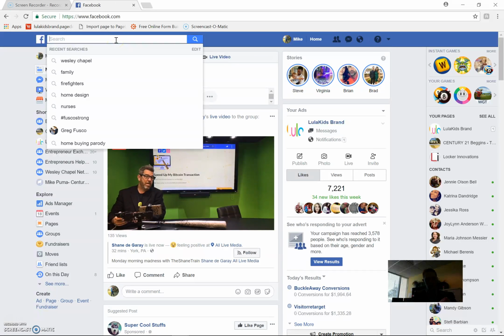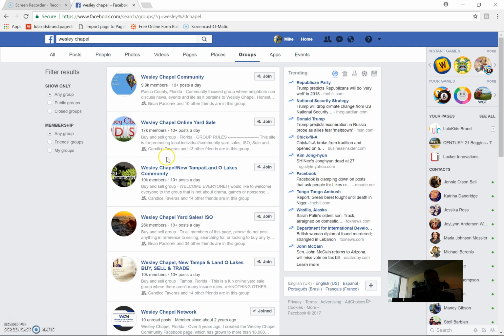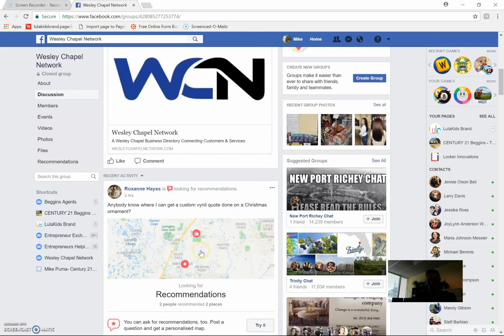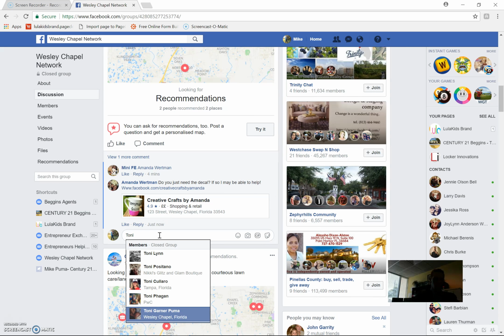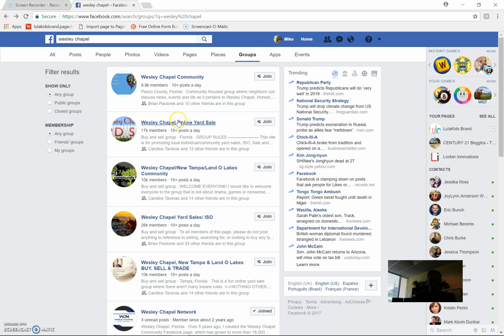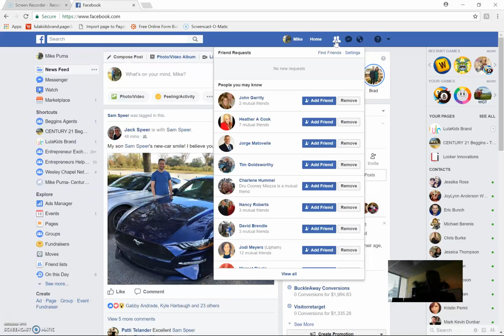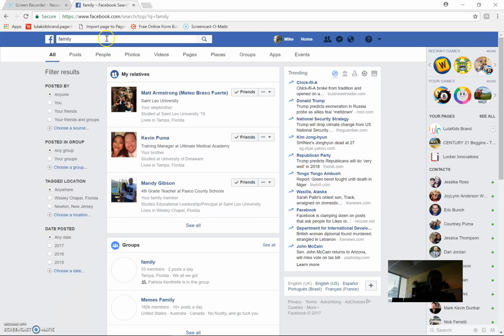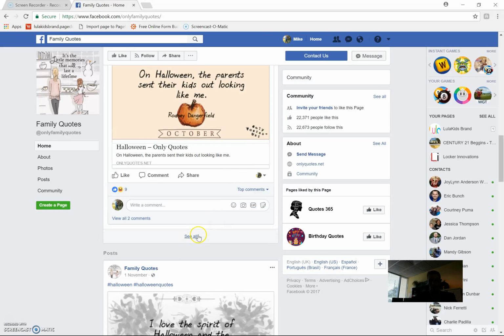How to prospect for leads for FREE on facebook using Facebook search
This video is a guide on how to use Facebook Groups and social search and how to prosepect for real estate leads and business leads in general for free. The facebook search bar is very powerful and this guide shows you exactly how to use it.